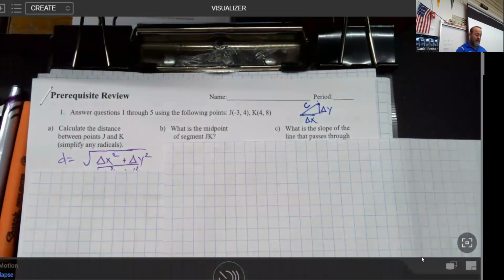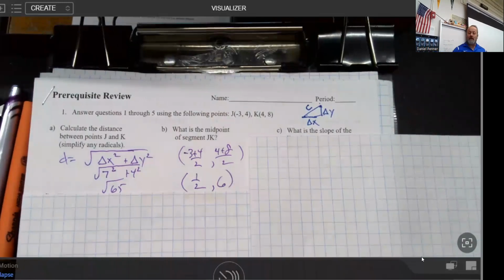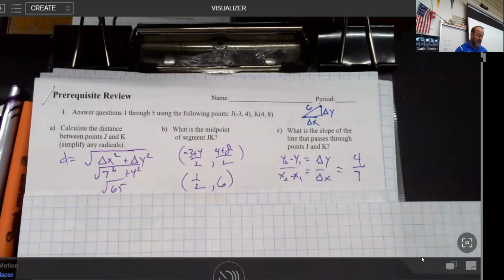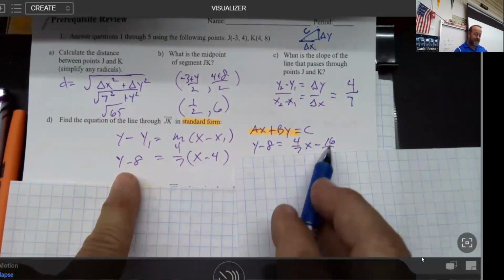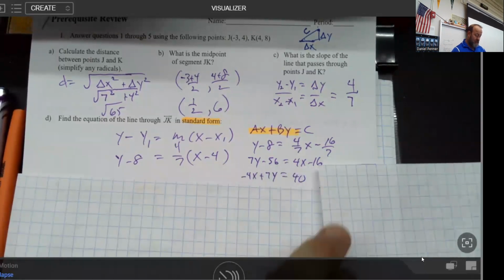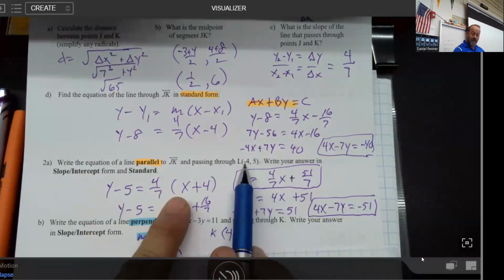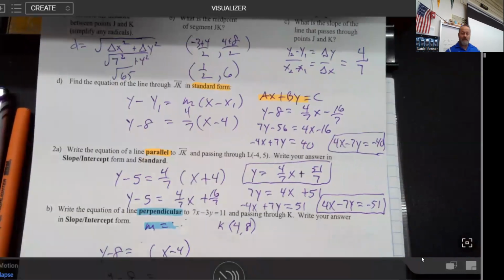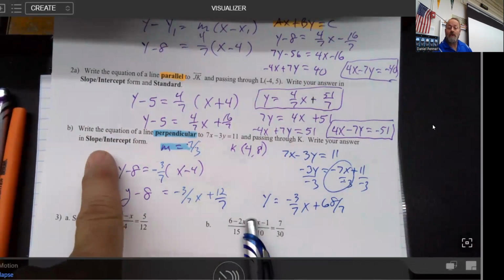Prereq Review #1-2